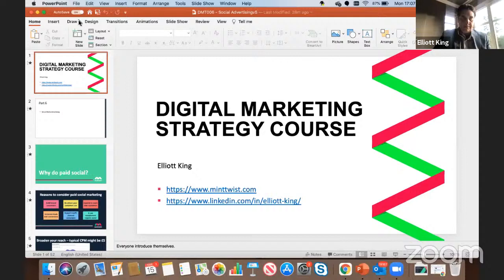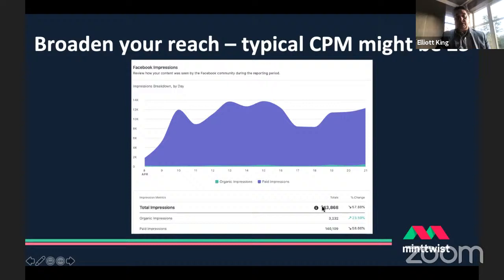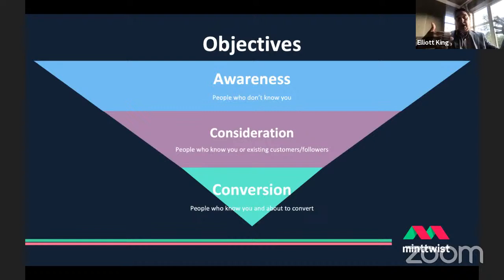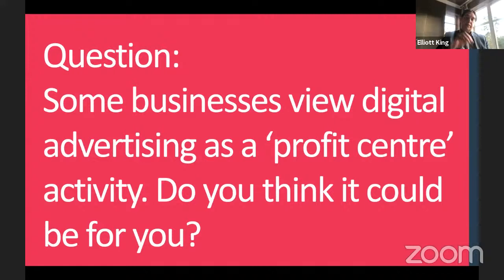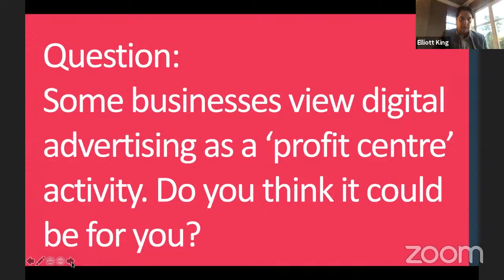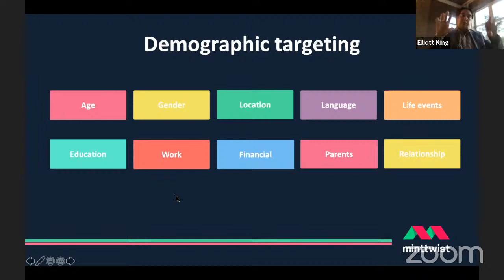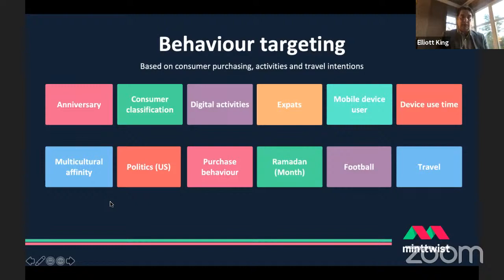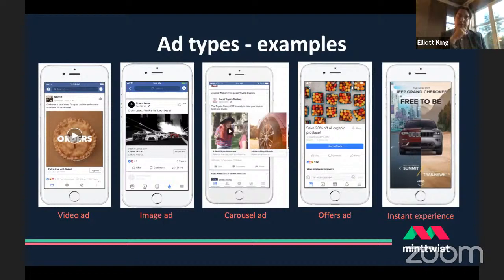Week 6 - Social Media Advertising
Week 6 - Social Media Advertising - Digital Marketing Course - Spring 21 - Mondays